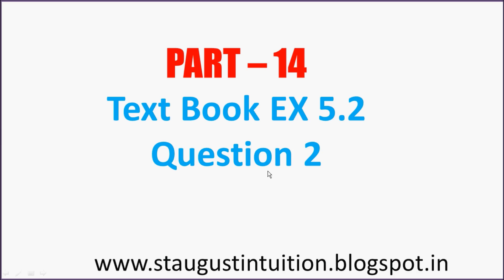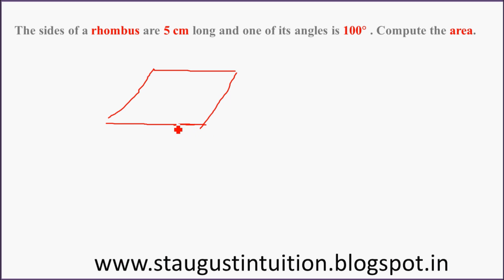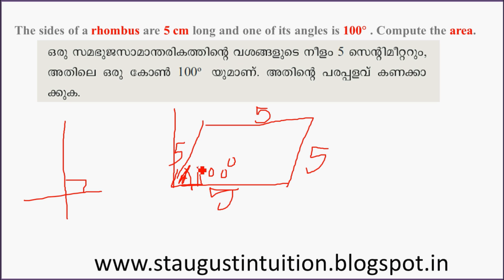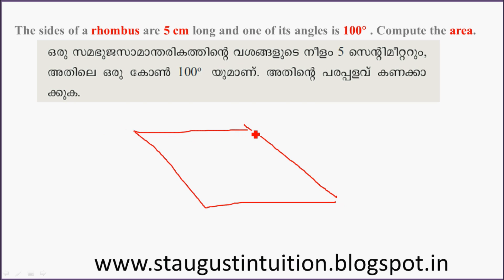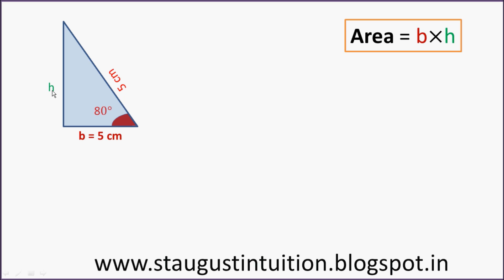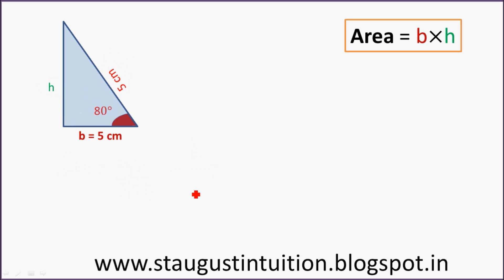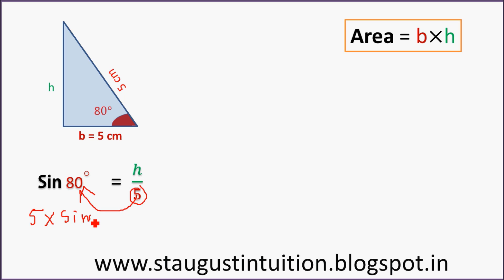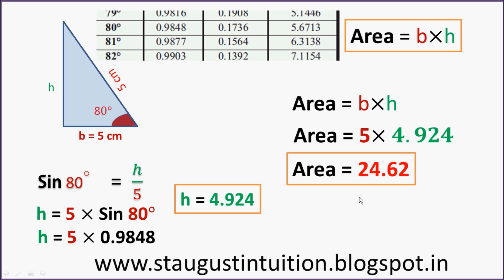MATHS| PART - 14 Ch.5 -Trigonometry |Text Ex.5.2 Q2| 2016| CLASS 10 KERALA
chapter 5 TRIGONOMETRY -. This video contain Textbook Exercise 2 Question 2-  in trigonometry- chapter 5 of maths kerala sslc 2017.